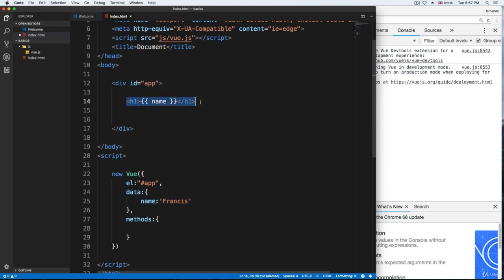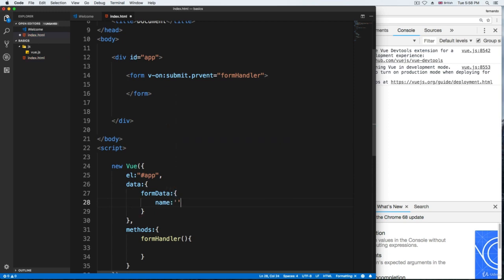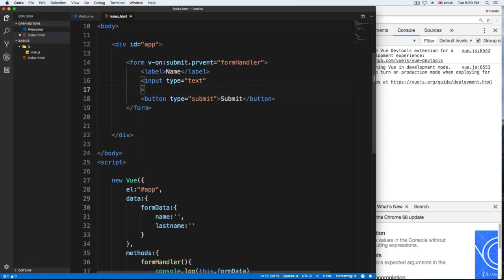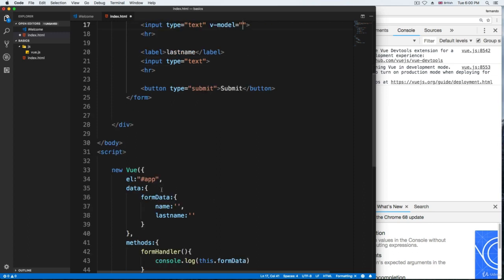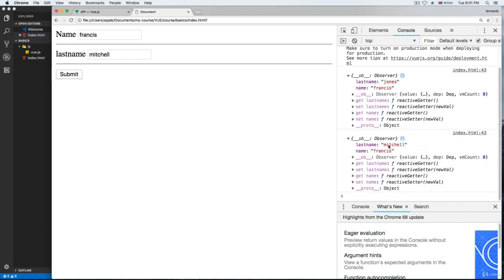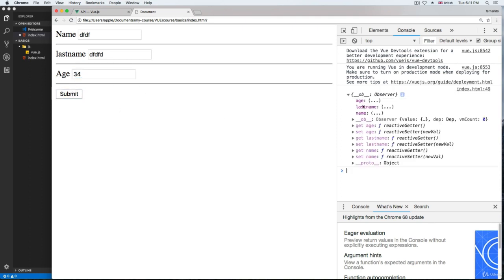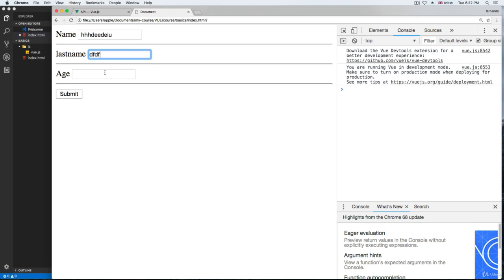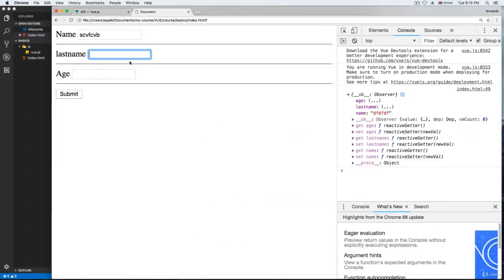14 Using the VModel